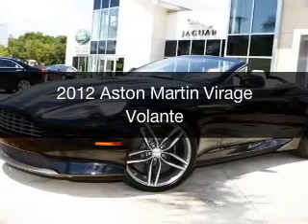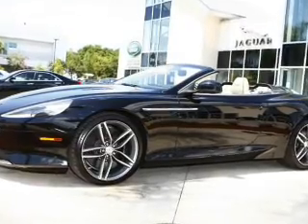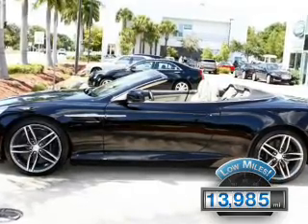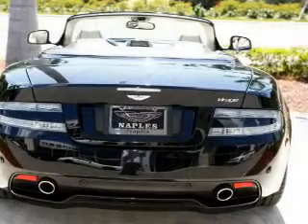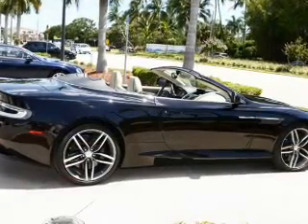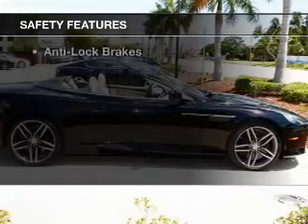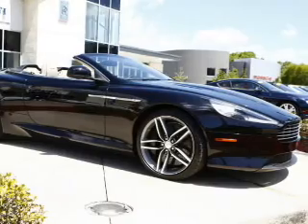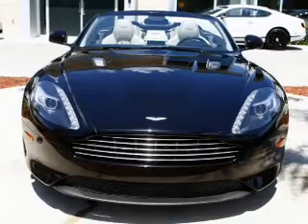2012 Aston Martin Virage - Naples FL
Year: 2012
Make: Aston Martin
Model: Virage
Trim: Volante
Engine: 6.0 liter V12 48 valve
Transmission: 6-Speed Automatic
Color: Jet Black
Mileage: 13985
Address:
900 Tamiami Trail N